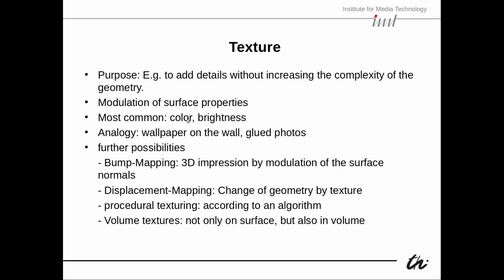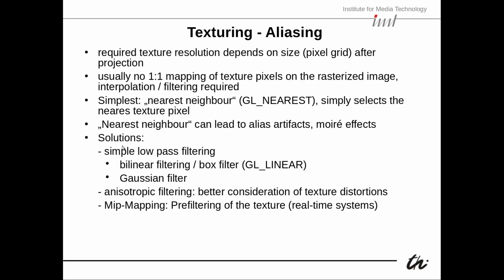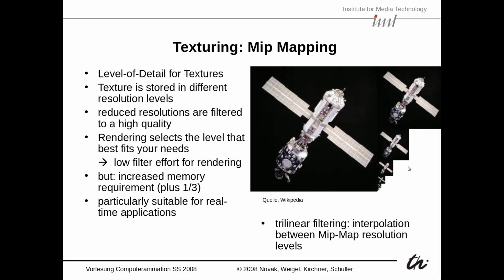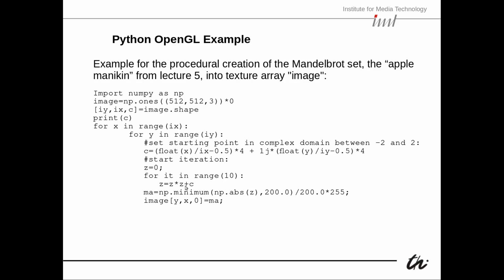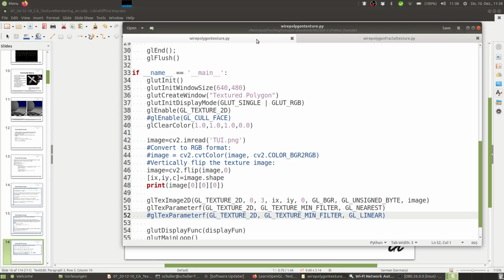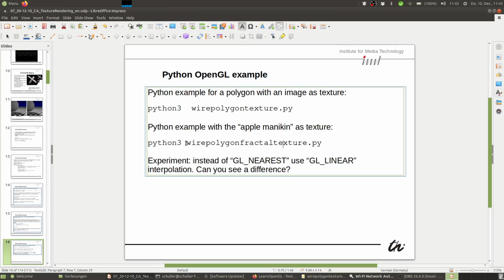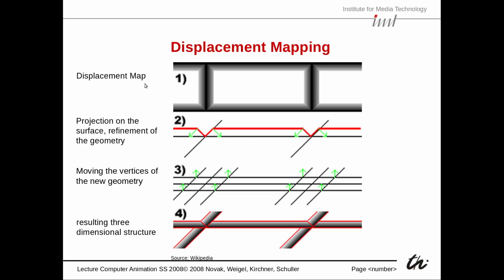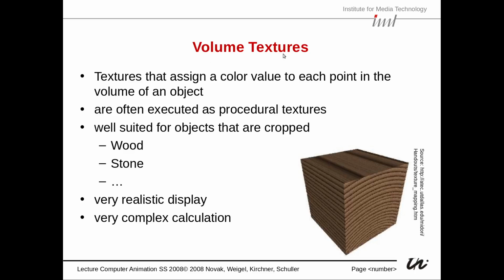Lecture Computer Animation, part 7a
This is the lecture "Computer Animation" of Ilmenau University of Technology, for Bachelor Media Technology Students in the 5th semester or higher.
This part is about textures for 3D objects.